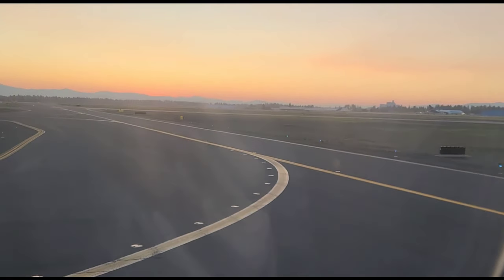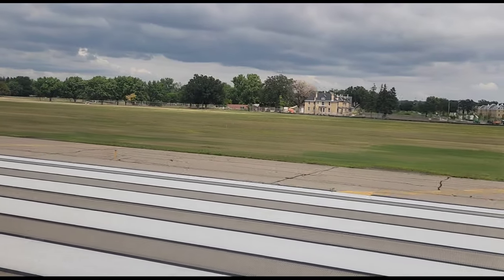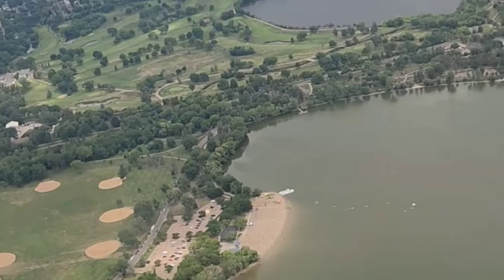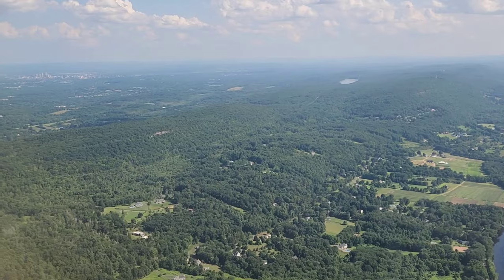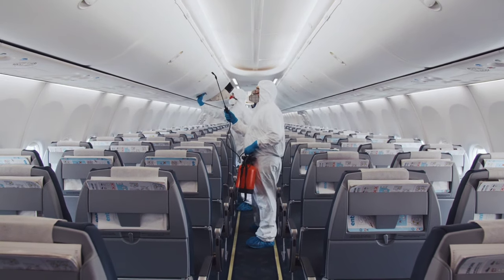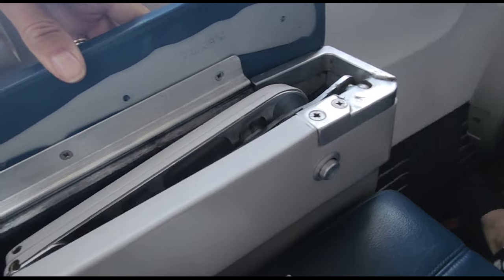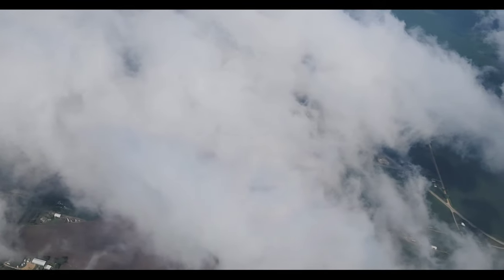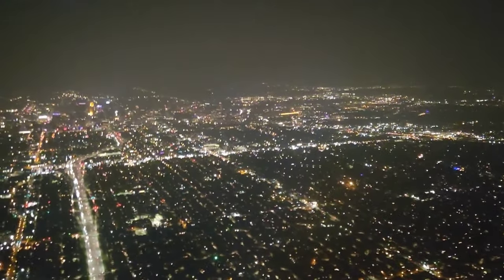Delta First Class Flight Review - Spokane, WA to Hartford, CT on Boeing 737-800 and Airbus A321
My observations and opinions in Delta first class on a West to East coast roundtrip.  I'm not a frequent flyer, a frequent first-class passenger OR an aviation expert, and I don't travel other airlines to compare experiences, so keep all that in mind if you're jumping into the comments  :0)

Link to my detailed and specific PACKING LISTS and travel budget spreadsheet

CAN'T Travel Without my Cross-body bag (I have this in two colors): ➡️

Love this RFID wallet ⬇️

Perfect mini flat iron for hair

REALLY nice travel umbrella ⬇️

Cute lightweight trench coat: ⬇️

EARPLUGS that don't hurt your ears

USB 1TB flash drive for ALL the travel pics ⬇️

MUST HAVE, AC ADAPTER for European plug-ins (or nothing will work) ⬇️

CAMERA I'm using for future trips ⬇️

Wireless MIC for Gopro Hero12

TRAVEL STROLLER FOR CARRYON that’s ACTUALLY portable

TODDLER Travel Seat harness - NO MORE carrying that carseat on planes!

OTHER AMAZON things we love:

Memoires of Queen Hortense 2 volumes
Marie Antoinette and Count Fersen – their unredacted letters